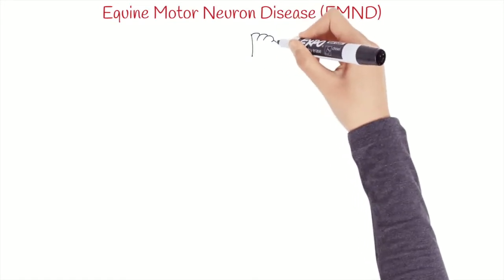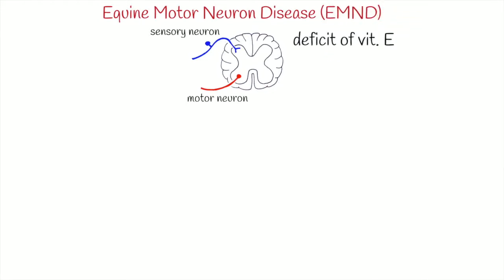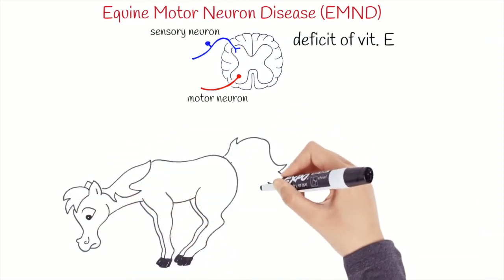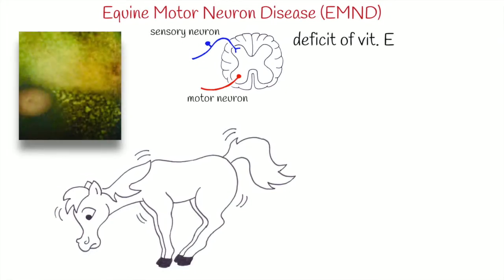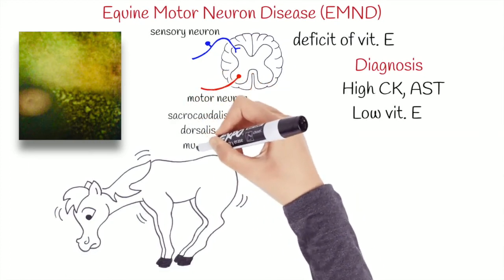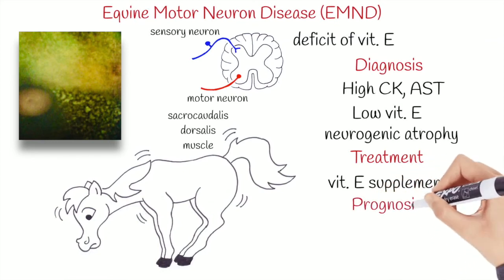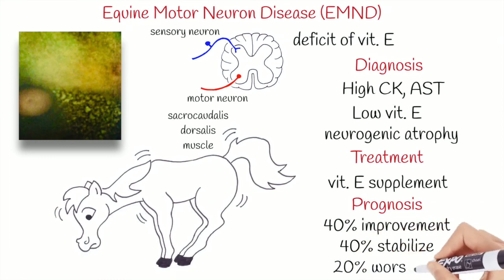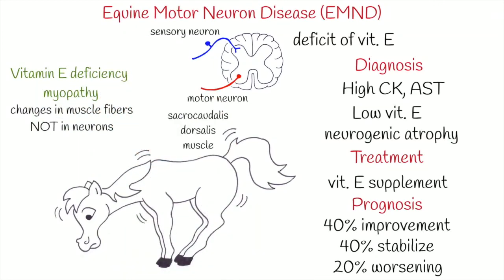Equine Motor Neuron Disease - Vet students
In this video I'm speaking about clinical signs, diagnosis, treatment and prognosis of EMND.
The picture of the fundoscopic examination has been kindly provided by Judit Viu, DVM, PhD, Dipl. ECEIM.